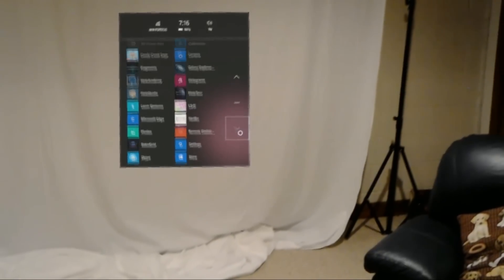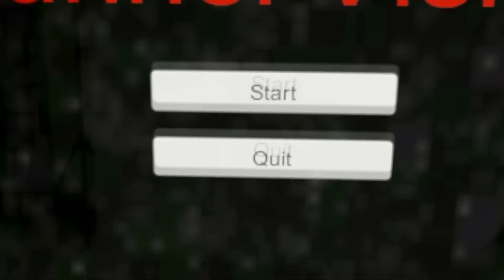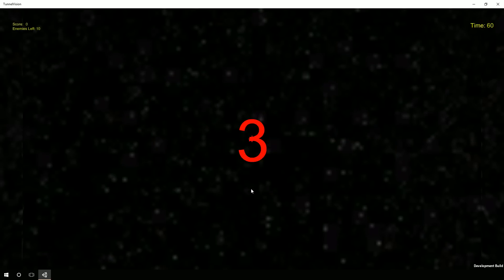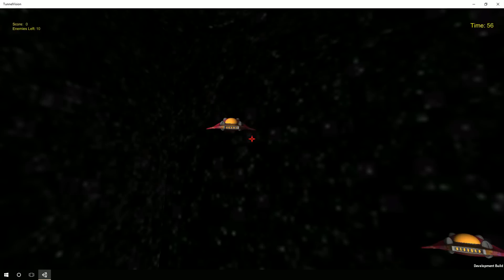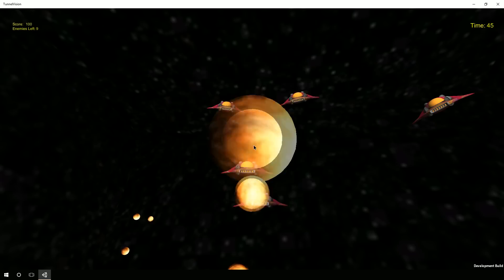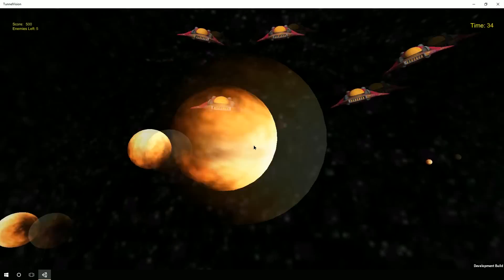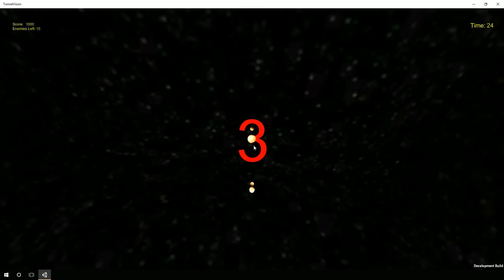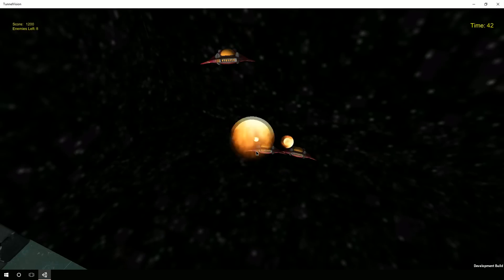Tunnel Vision on HoloLens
I've been asked to show some of the app I've been working on.

Arjun, who has commented on every HoloLens video I've done so far asked me to "Show Chad's App". He saw I liked "3 word requests" and so I'm doing this for Arjun.

Well, I've been dabbling with a few things. I've already shown the Visualizer so I won't show that today. I've been working on something with similar technology to HoloTours but I won't show that today either.

Instead, I have a video of a game I originally wrote in XNA back in 2007 when I wrote the book XNA Unleashed. I actually updated that version in 2009 with XNA Game Studio 3.0 and then just updated the code again a last month to use MonoGame.

What I'm demoing here though was actually written using Unity. Last year, I did some free webinars on game development. One of the webinars I did was showing How to create a Unity 3D Game in 90 minutes. People seemed to have like the webinar. If you are interested, you can watch a replay over at devgame101.com.

The game is called Tunnel Vision and it is a simple first person perspective game where you are defending your tunnel from invaders. The invaders don't shoot, they just come straight for you.

I've taken the version of Tunnel Vision and made a couple of modifications to get it to run on the HoloLens. I tried it both with the poor excuse for a skybox I had as well as with a completely black background (which becomes transparent to the HoloLens). While the voice command works well, it takes it too long to understand and execute the appropriate code. Still, I'm happy with progress so far. I didn't have to spend much time to get it into this state. As I continue to play around with different demos and try different things out, I'll create some information about best practices and/or tips when developing for the HoloLens. The HoloLens is a mobile device and it needs to be treated like one.

I'm not at all happy with how my HoloTours-like demo is working. It is only getting about 5 fps instead of 60 fps like it should be. I'm going to try a few things but hopefully I'll be able to show that before too long...

I've gotten a request to show some Young Conker.

If you want the assets for the original game head and you can grab them as well as watch the webinar I mentioned.